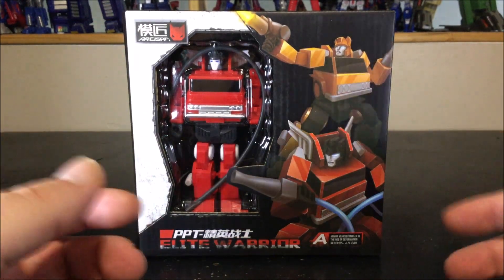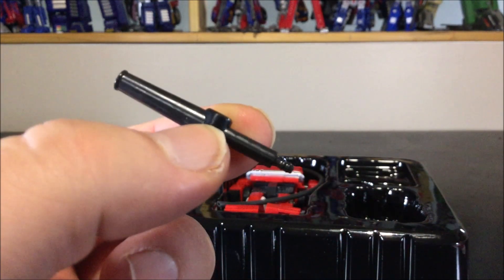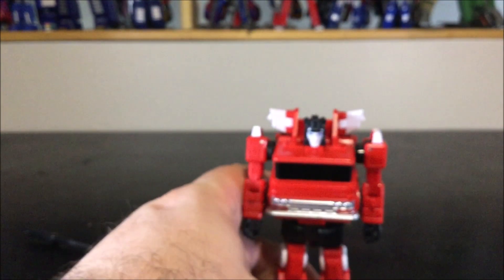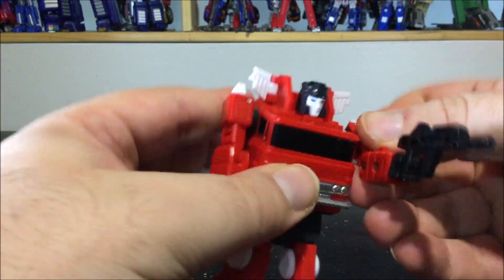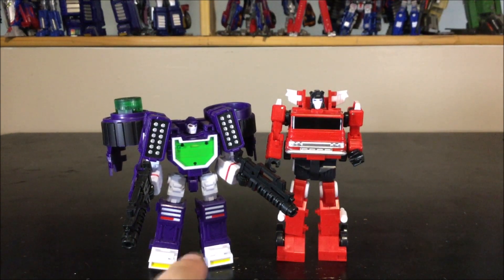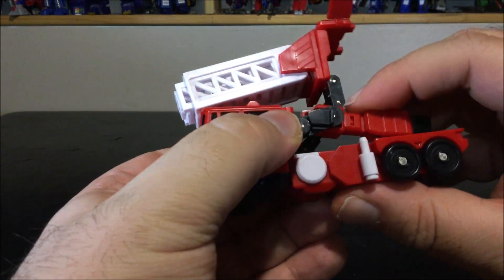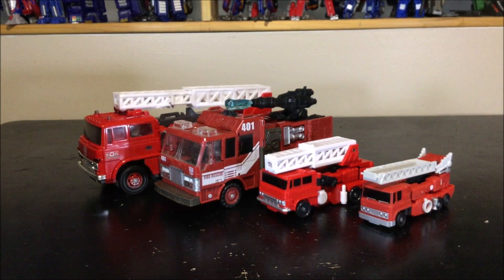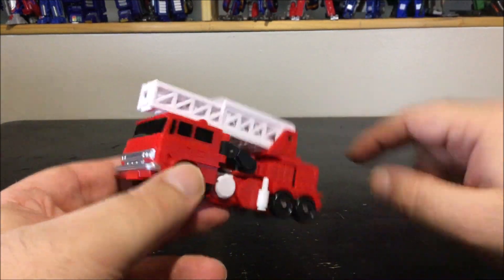Video Review for Papa Toys - Elite Warrior